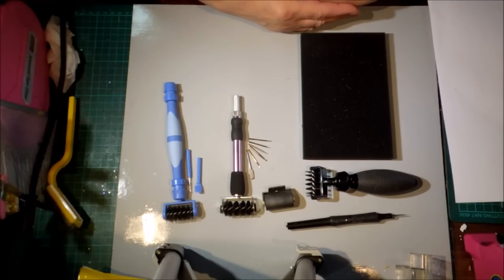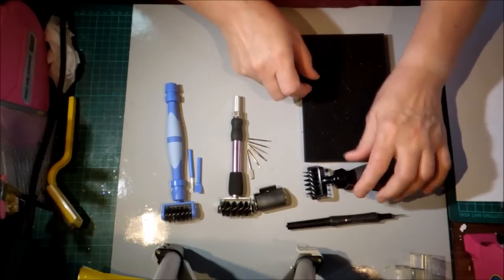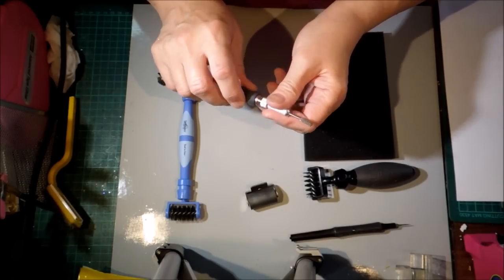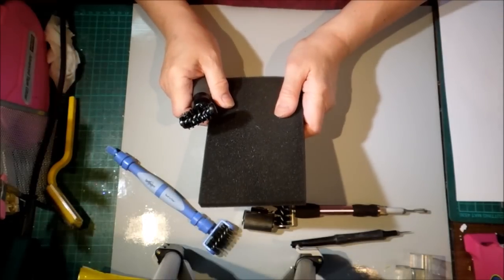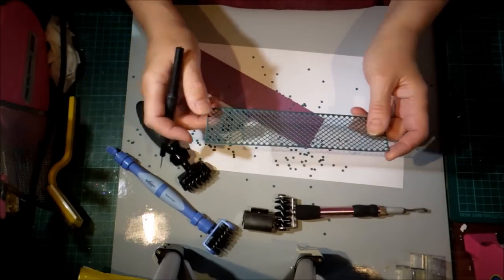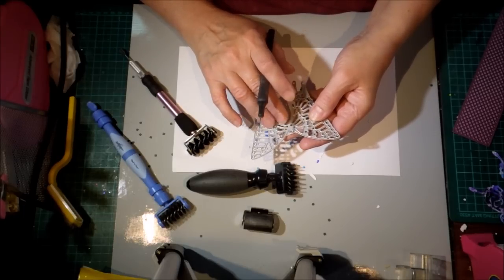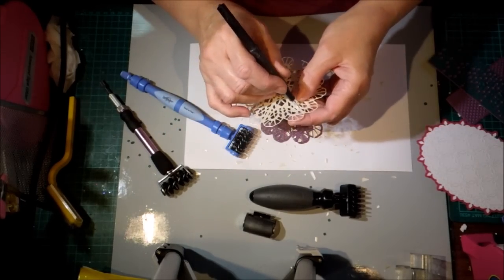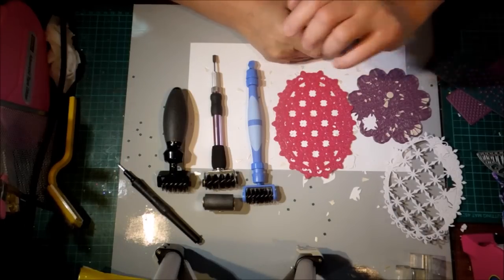Die Brush Comparison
My personal experience trying 3 different brands of die brushes:  The Spellbinders Tool 'n' One; the Zutter Tool It All; and the Sizzix Die Brush.  Also a few tips for getting out all those pesky bits when die cutting.